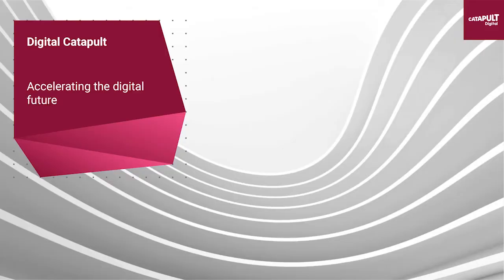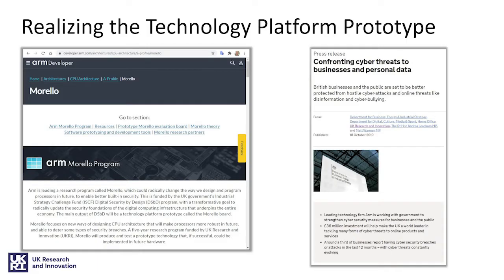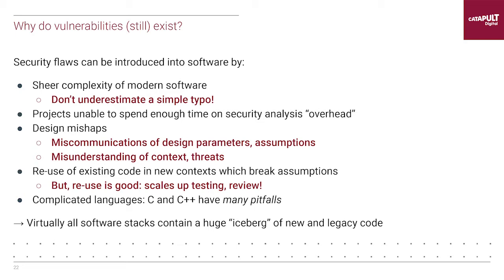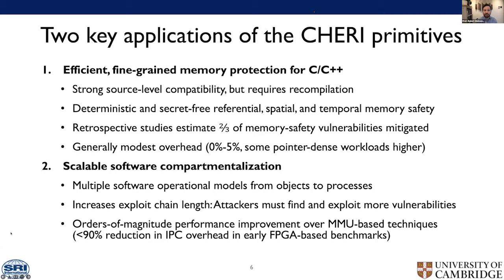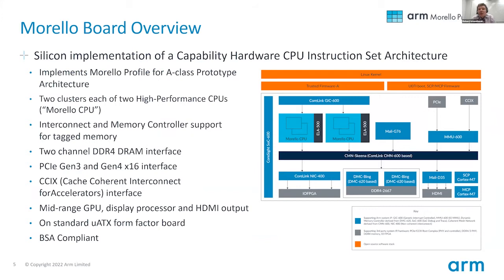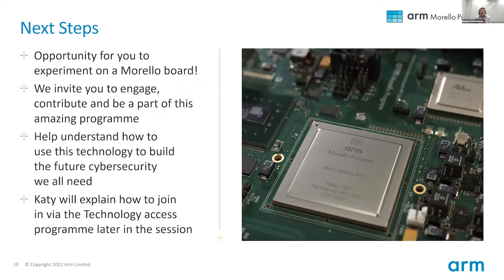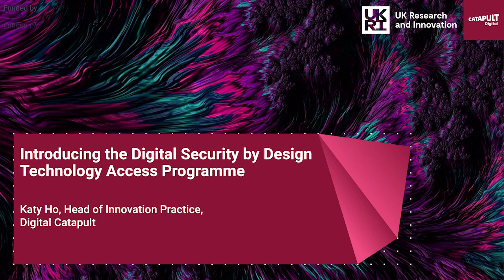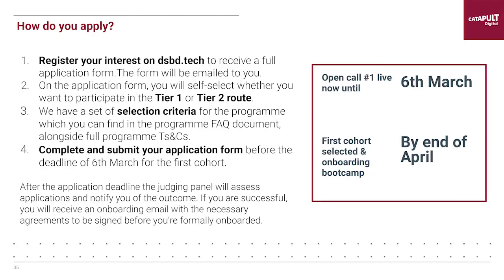What is Digital Security by Design? Launch event webinar - full event recording - 25 January 2022